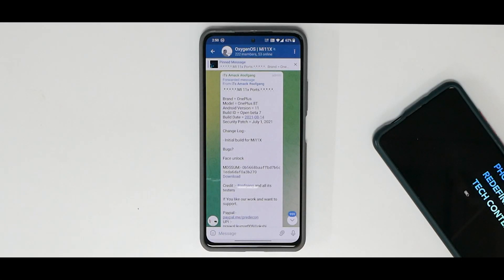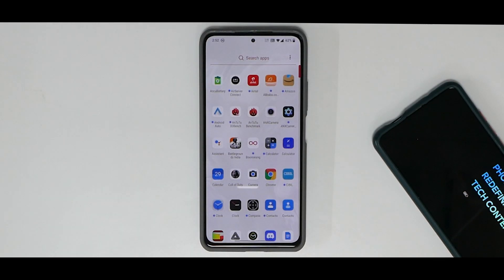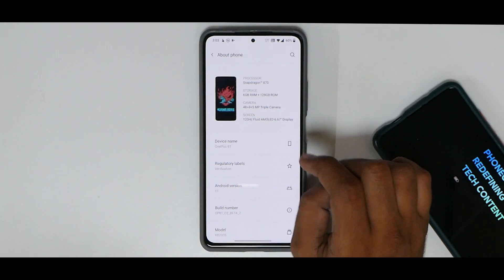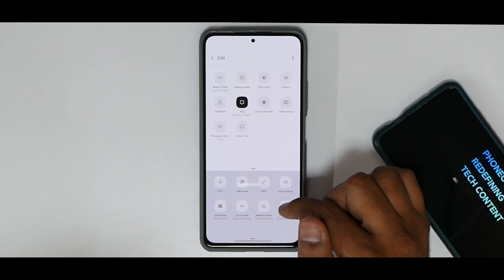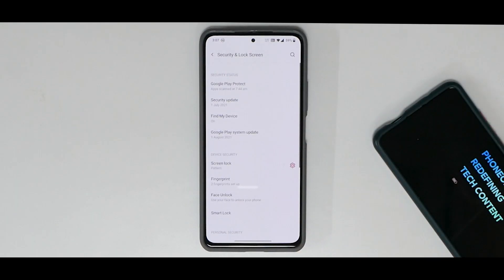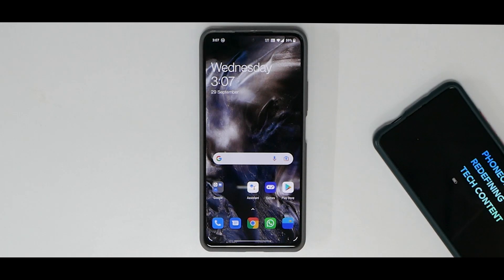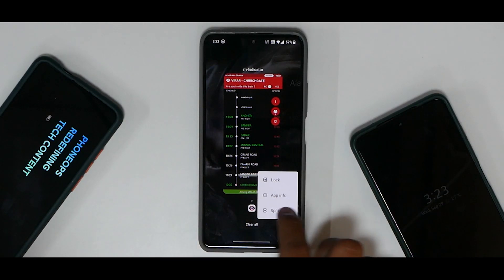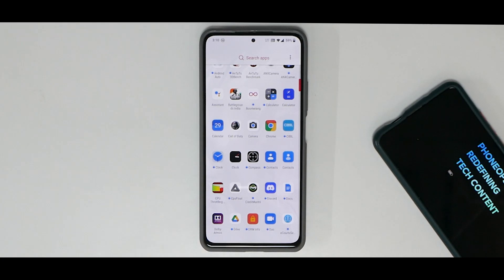I Used Oxygen Os On The Mi 11x For 2 days!! Oneplus 8t Port | Can You Use It As A Daily Driver ?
I Used Oxygen Os On The Mi 11x For 2 days.